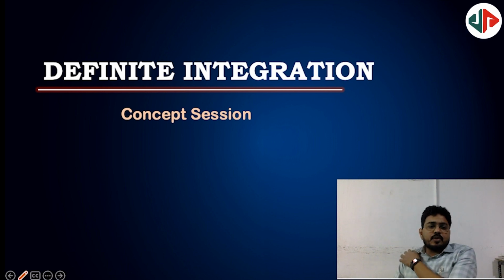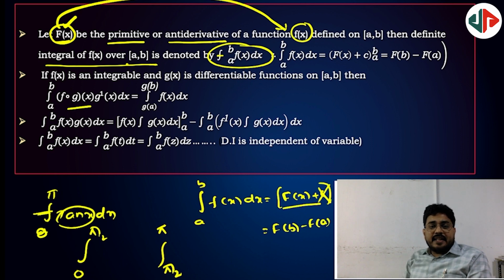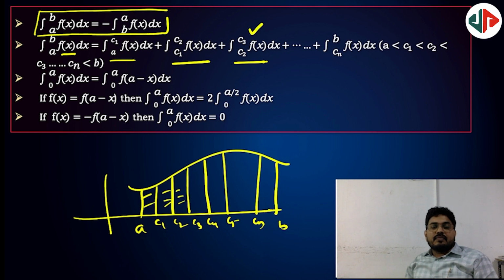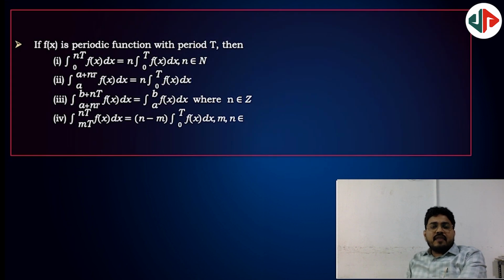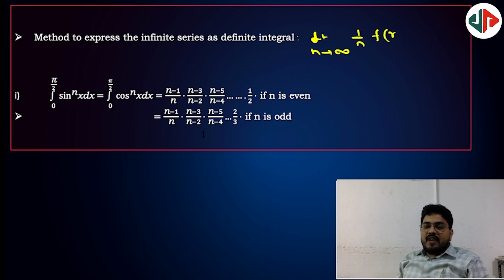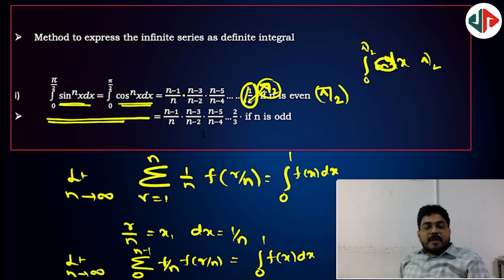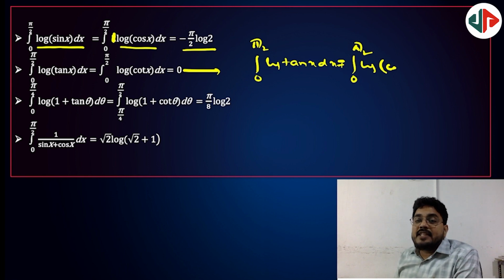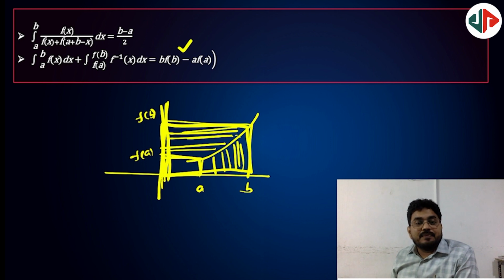DAY 38_Definite Integration -Formulae & Synopsis || JS Academic Solutions